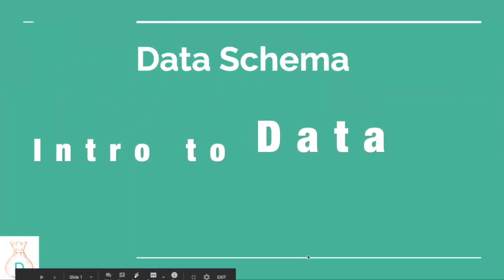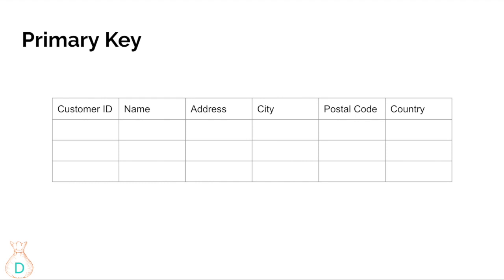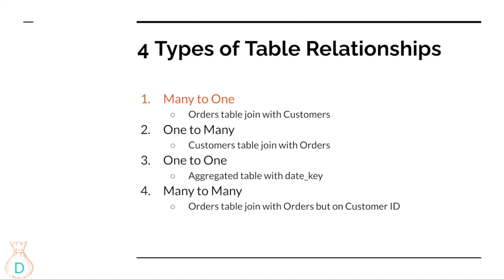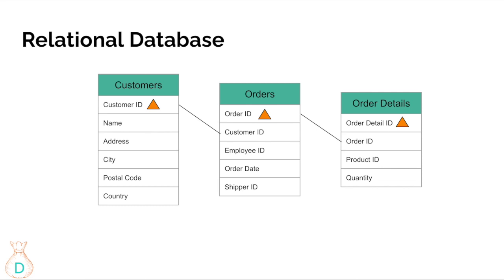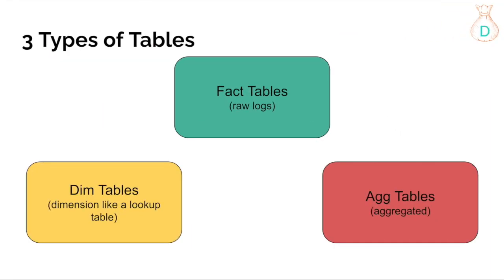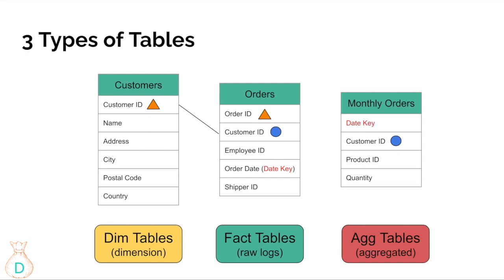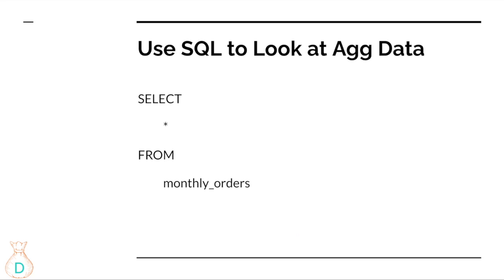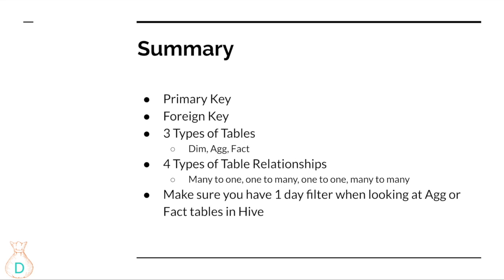How to Start Learning Data Science? [Understanding Data]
Data tutorial - Data for beginners
🚀Learn database and data schema for a career in machine learning, data science & data analytics.